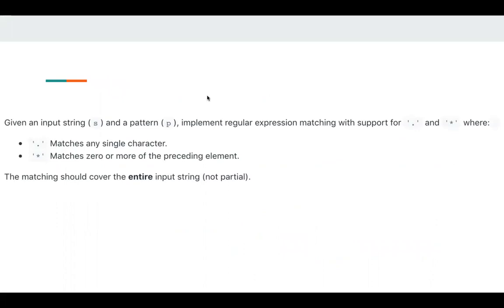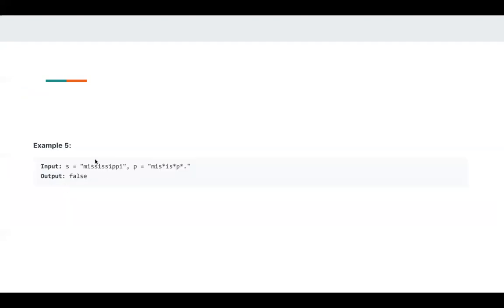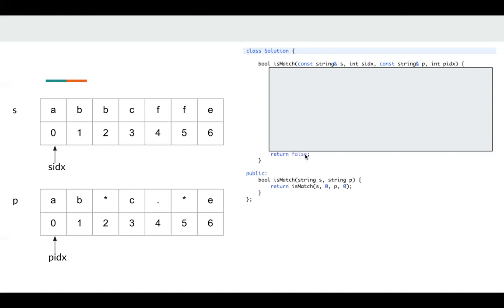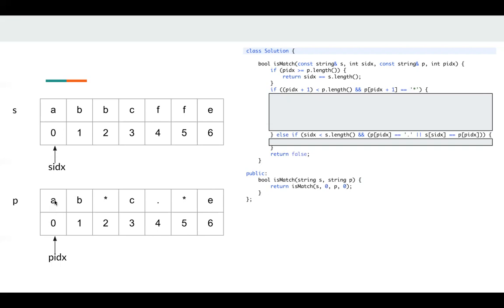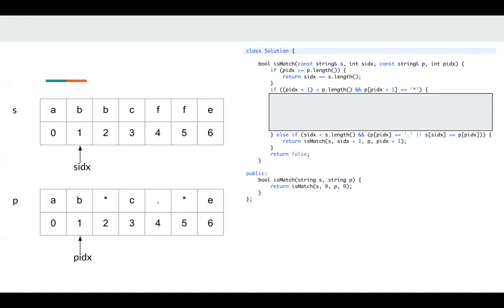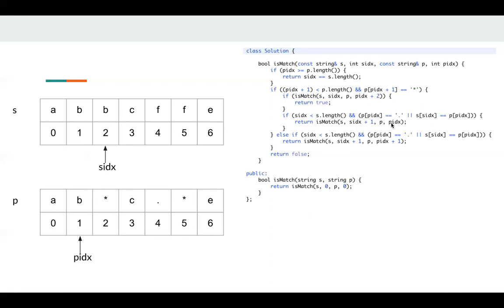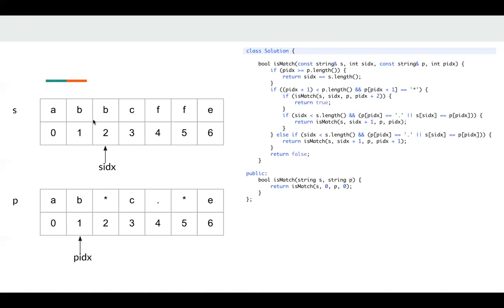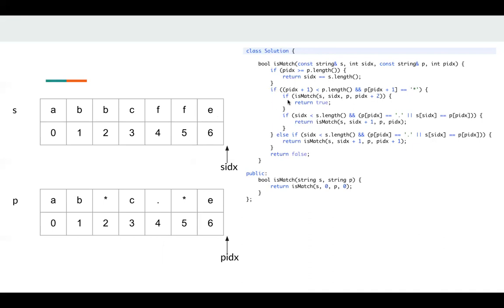LeetCode 10. Regular Expression Matching